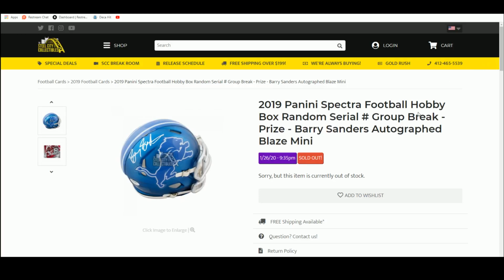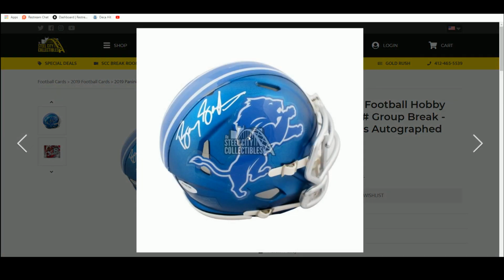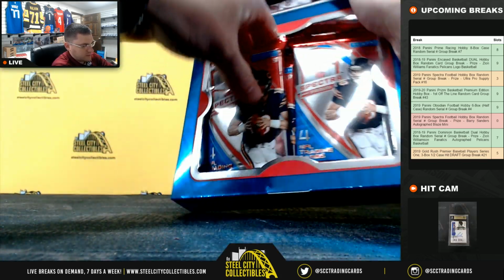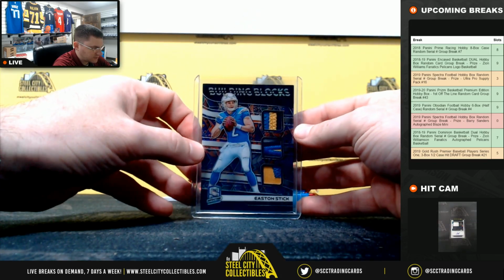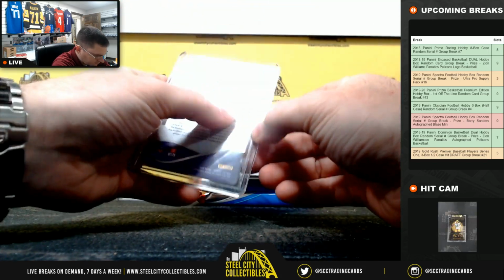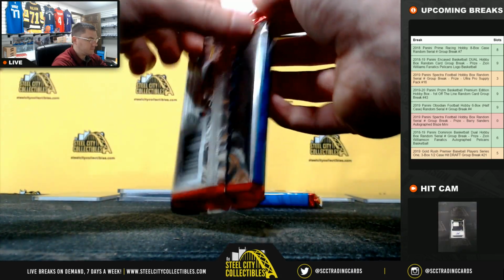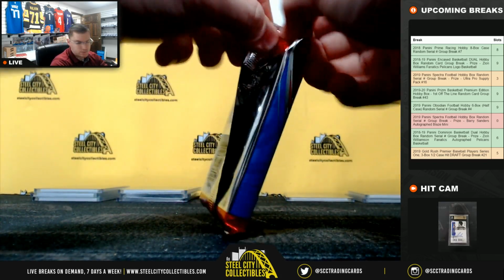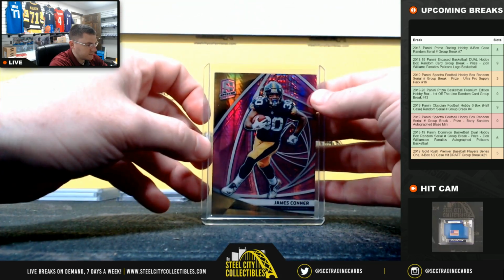2019 Panini Spectra Football Hobby Box Random Serial # Group Break - Prize - Barry Sanders